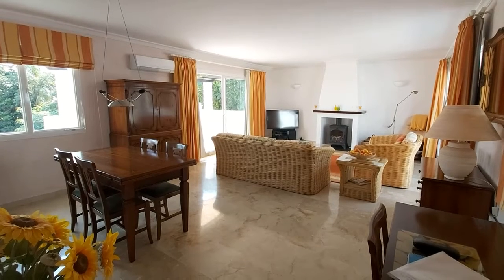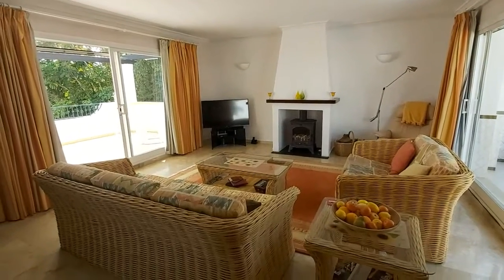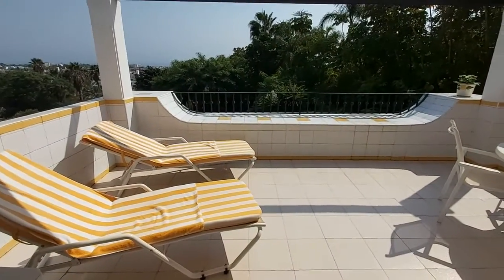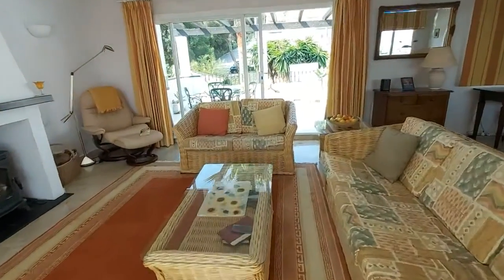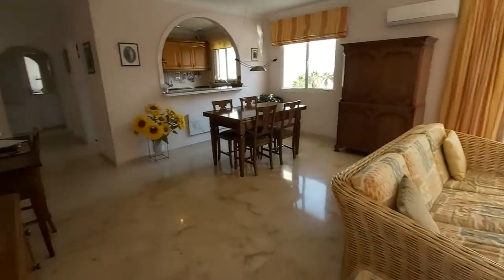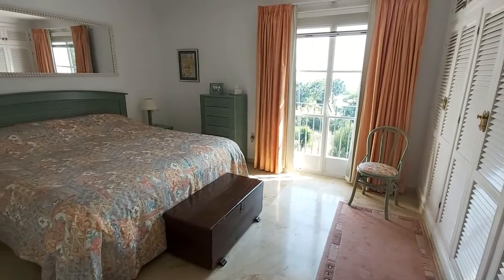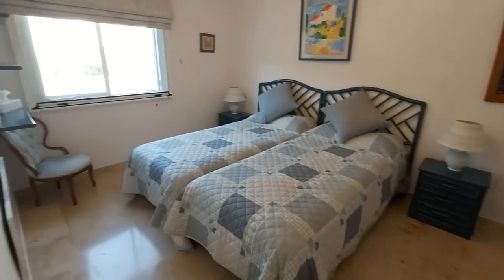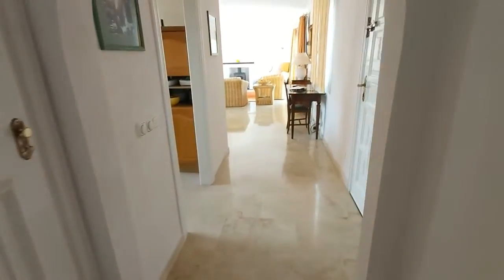SOLD Two bedroom penthouse in Balcon de Benavista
SOLD Two bedroom penthouse apartment with beautiful sea views This comfortable and inviting penthouse is full of light thanks to its large south and north facing terraces from which you can enjoy the sun whenever it shines, although the current owner has installed electricity awnings (with wind monitors) for those preferring a bit of shade! In great condition, this is a real home from home with recently added log burner, air conditioning in each bedroom and living room (individual units), marble wall heaters, mosquito window screens, and much more to offer those looking for a place to enjoy longer holidays or looking for a new permanent home. Thanks to its elevated position, the sea views from the south facing terrace, kitchen and master bedroom are stunning and attract your eye as soon as you enter the spacious living and dining room. Both bedrooms are very well proportioned and benefit from fitted wardrobes and their own ensuite bathrooms, one of which (the master) has been converted into a more modern wet room with underfloor heating. Located in a quiet, residential complex, the apartment is within a couple of minutes drive of restaurants, supermarkets, sports facilities and the beach. An underground parking space is included in the price. The penthouse also has an alarm system and is fitted with fibre optic. Beside the front door is a secure cupboard perfect for storing sports equipment. Several of the appliances throughout the penthouse have recently been replaced including one of the water heaters, television, fridge freezer, washing machine and microwave.